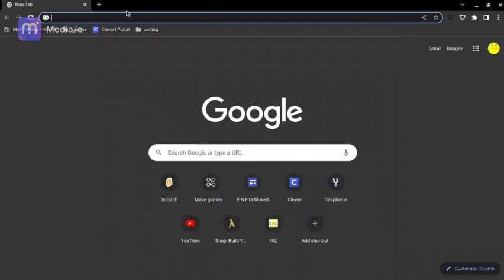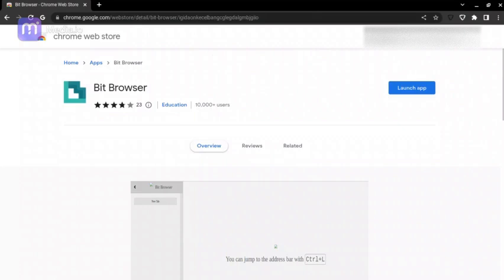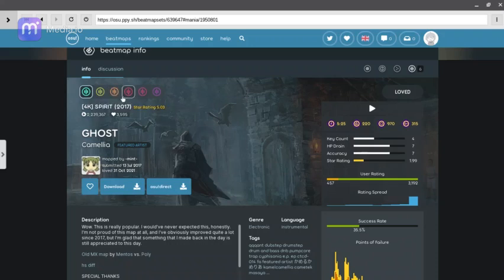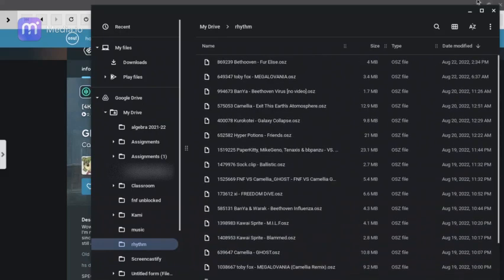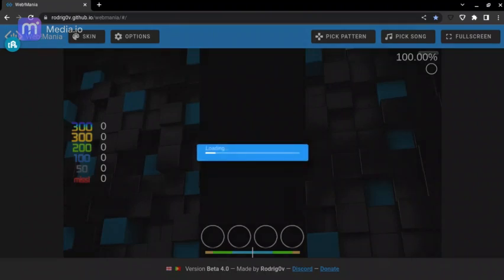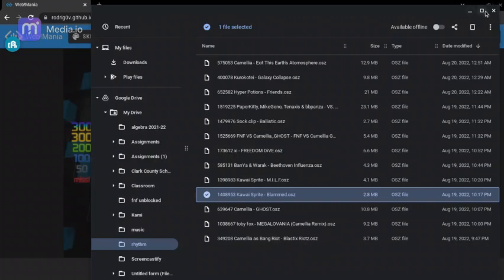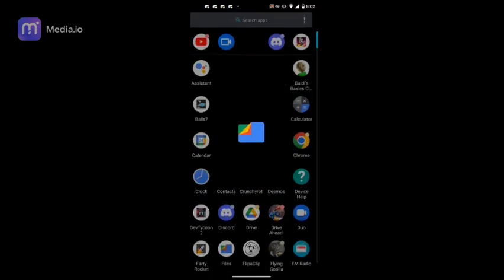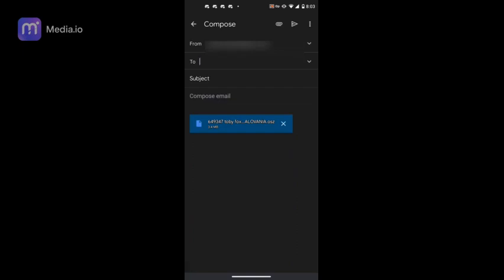How to play osu!mania on school chromebook